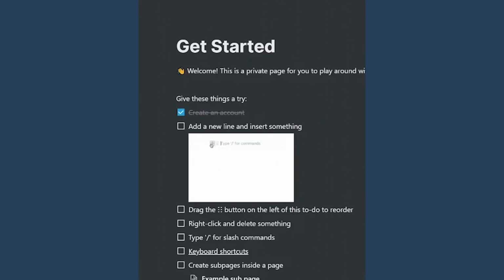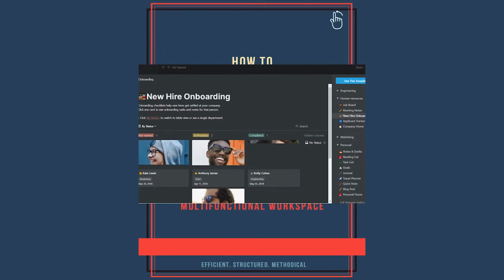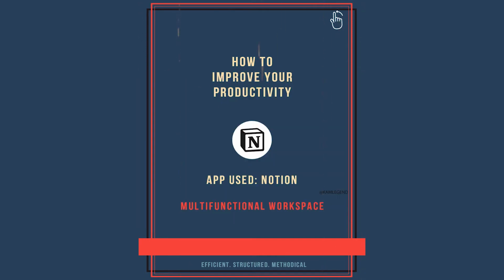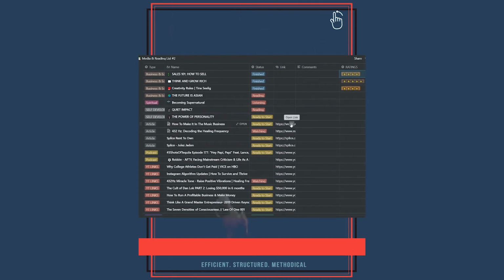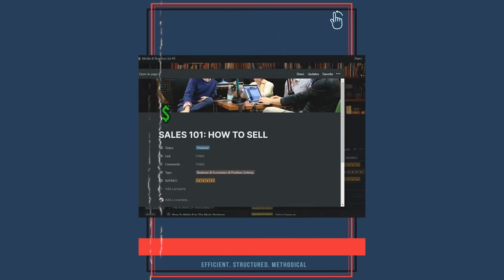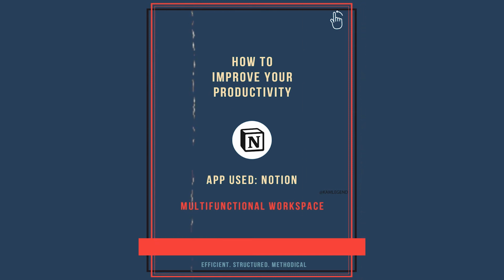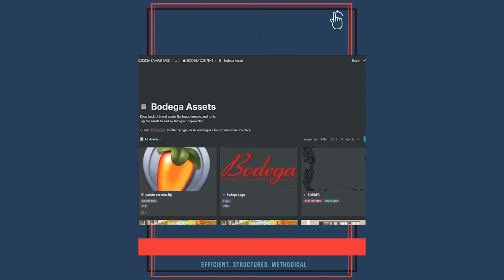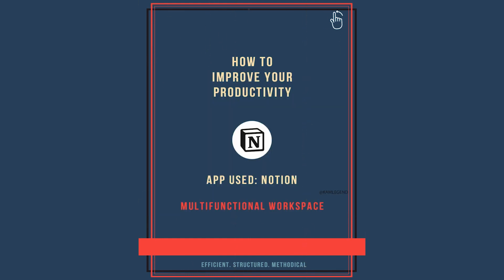HOW TO IMPROVE YOUR PRODUCTIVITY - APP : NOTION (Mini Series - EP. 3) 🧠⚡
Script 📜

It is a fully customizable workspace where you can create your own database workspace fine-tuned to your needs. It also has templates ready for you to use. You can use it for

- Note-taking ✍🏾 📋
- Knowledge and Data Management 🗃️
- Project & Task Management 📁
So for example I have made a customizable to-do list. I have added the columns such as notes, difficulty, time, and why. I collaborate with my data from habitica and toggl to input the details. The Why column can be used for me to remember the purpose of WHY I am doing the task.

MEDIA & READING LIST 📖 📑
I have a media & Reading list. So I have a list of books I've read, reading or yet to read. I have a status column that allows me to tag them accordingly. If its an article I have an embedded link column. I also use the list for audiobooks, podcasts, and YouTube Vids. I use the comments sections to input timestamps. can be used. You can open each individual page and write further annotations about content that you are viewing and jot down notes for example.

IMPORT DATA FROM BEATSTARS 📊📈
You can import CSV Files from other databases and merge it into Notion. This is great for centralizing all your data from other platforms and make your own system. I have imported my email list from beatstars, so I can see everything and use this data for my own necessity.

SAMPLE PACK IDEAS 💽
You can use this for project management. So for example, if your making sample packs you can keep everything about the idea in one system, like the bio, links, private links, promotions, assets of the artwork, sales and projected sales and future endeavors. So you really stay organized and in control.

VIDEO EDITING 📽️🎞️✂️
You can set up editing checklists for when making content so you have a clear and concise idea of what you are doing.

So to sum up Notion is very multidimensional and functional. You can literally set it up to do anything you want. I only touched the bases on what I mainly use it for. They're many things I have not mentioned such as doing collaborative projects with others and so on, it is great that I can use it on my laptop, tablet or iPhone, Windows, Mac, Andriod or iOS which makes it a very fluid platform.

Thank you if you liked this let me know and share it with anybody who may need this and bookmark it.___________________________________________________________________

HOW TO GO FROM $0 IN SALES TO ABUNDANCE WITH THE 55x5 MANIFESTATION METHOD 💵 ✍️ | ITS LIKE MAGIC

// S E R V I C E S 📿
- Natal Chart Readings
- Name Readings
- Deep Subconscious Reprogramming
- Consultations

Discord, Producers and Artist lets talk and Network!!